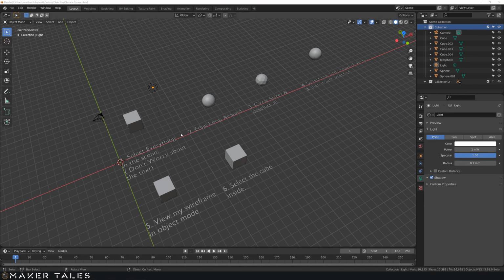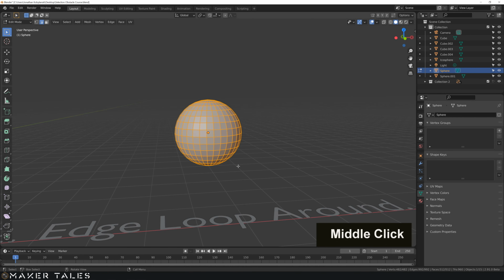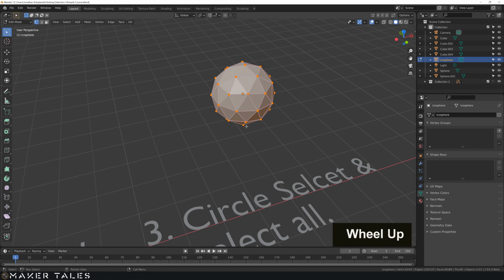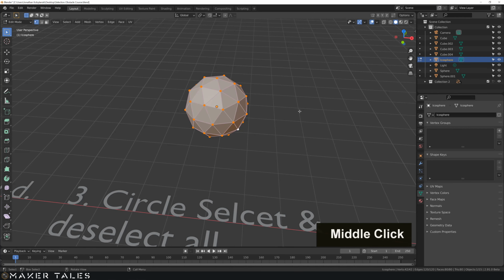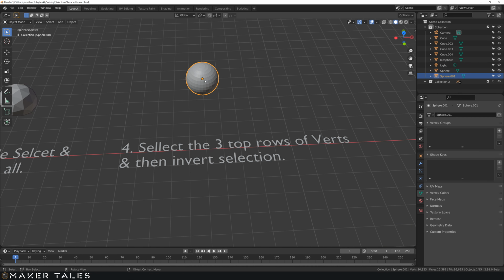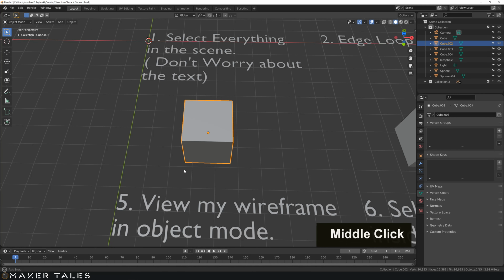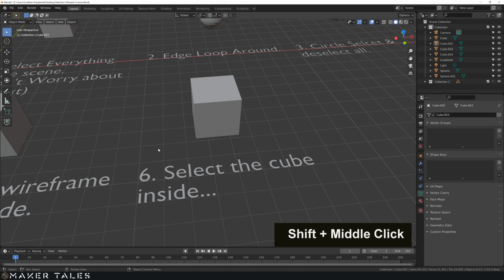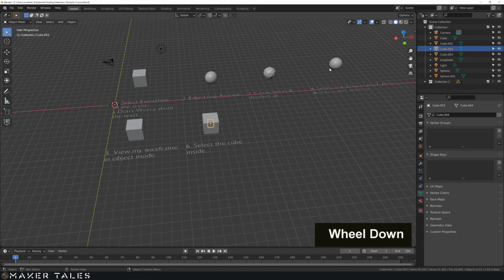Selection Obstacle Course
Well done for taking on the challenge of this mini selection obstacle course.

Time Stamps:
0:00 - Task 1
0:30 - Task 2
1:01 - Task 3
2:07 - Task 4
2:45 - Task 5
3:27 - Task 6